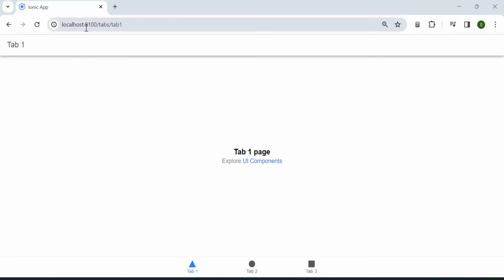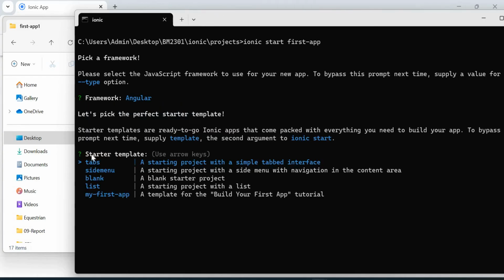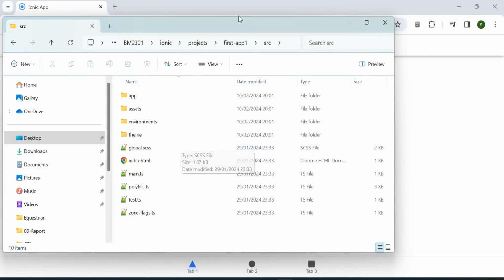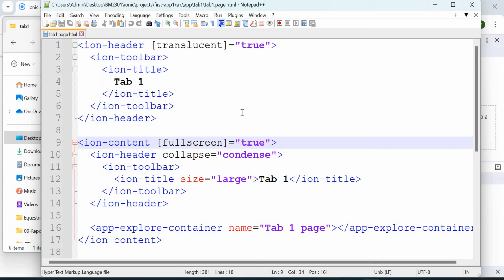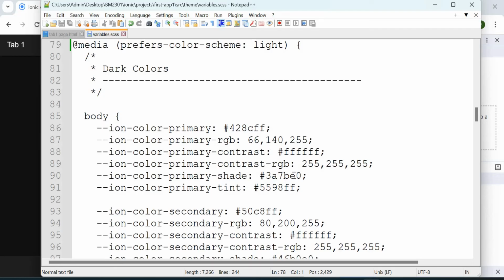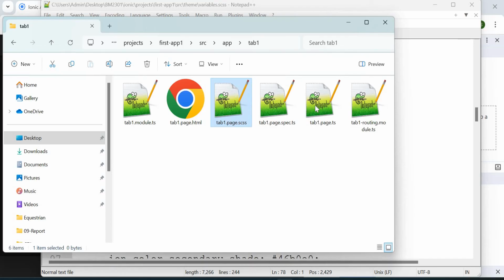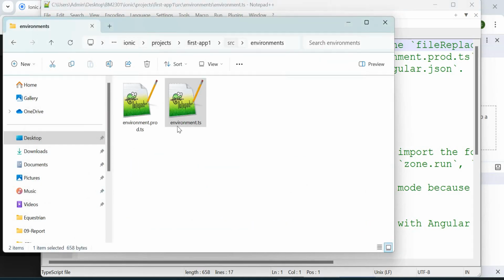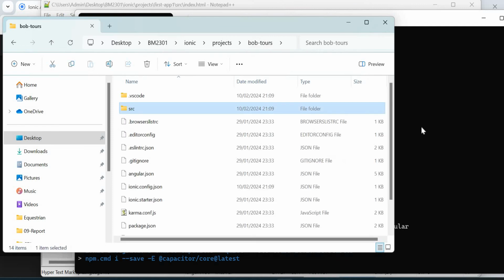Chapter 3: The First App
Ch 3: The First App
Credits and reference: "Ionic 6: Create awesome apps for iOS, Android, Desktop and Web", Andreas Dorman